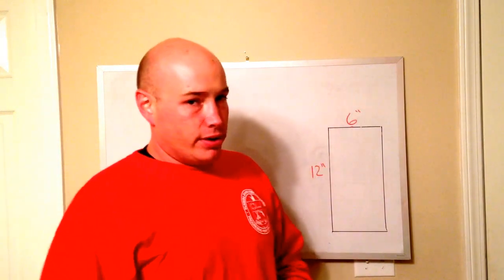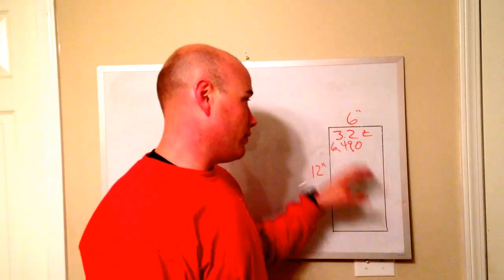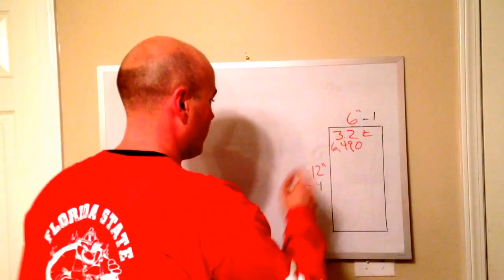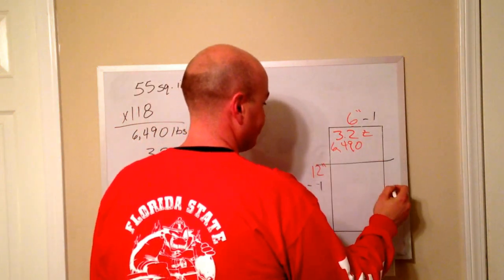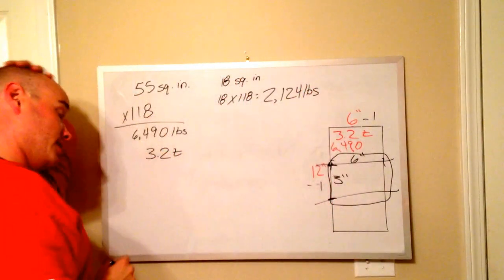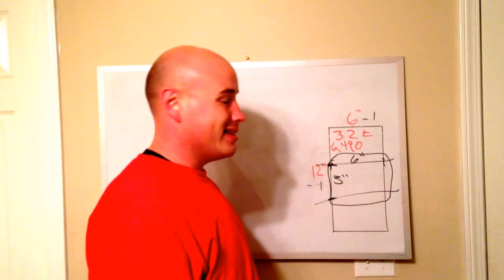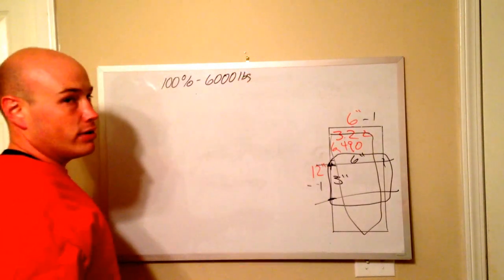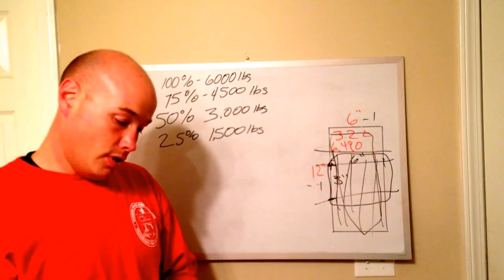High Pressure Airbag Lift Capacities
Jim Allen, from Tips From The Table, discusses airbag surface area, theoretical lift capacities, and actual lift capacities.